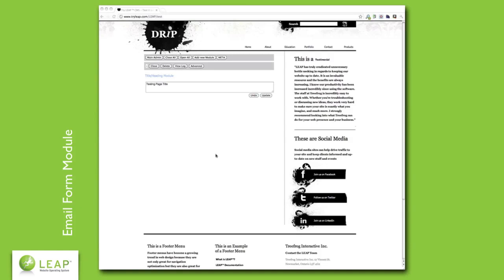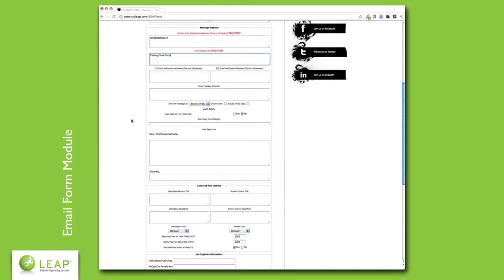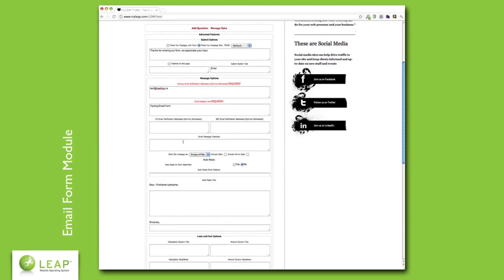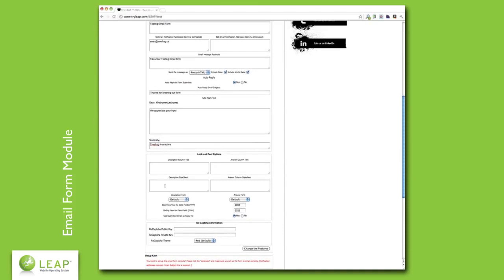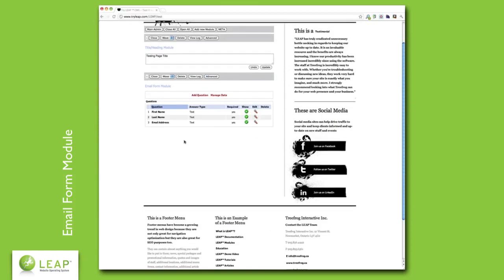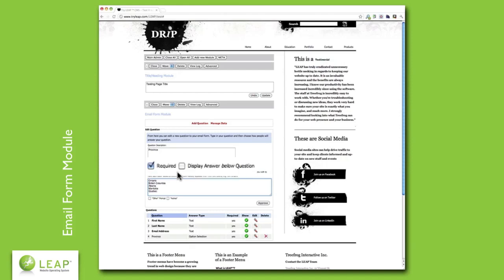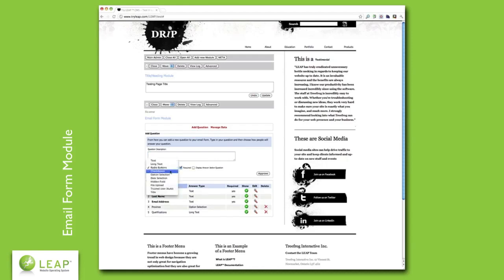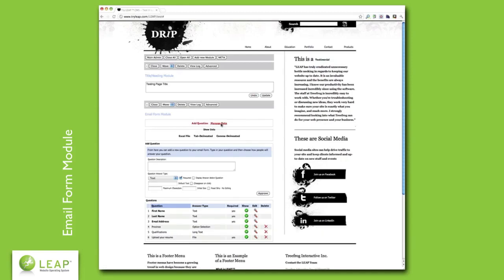LEAP™ 3.0 Tutorials - Email Form Module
This LEAP™ Tutorial will demonstrate how to use the Email Form Module. The LEAP Email Form Module is very effective and useful as it allows you to collect information and then have it emailed to you for your perusal.